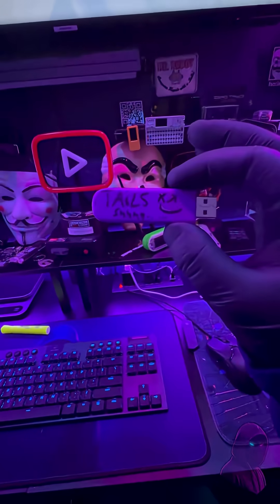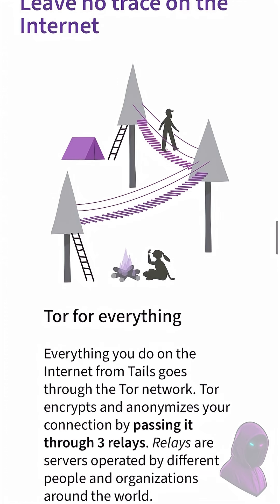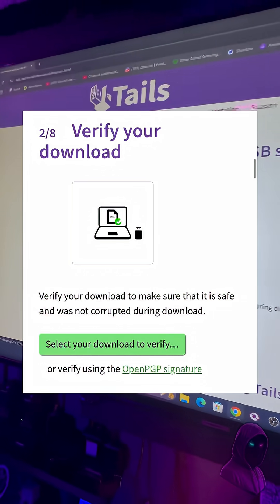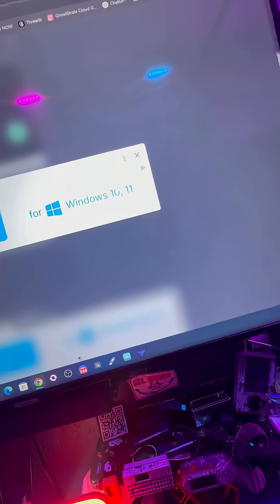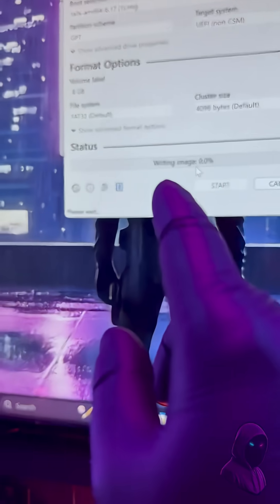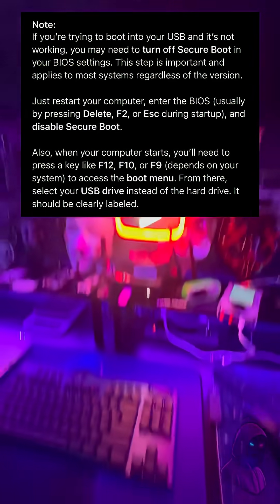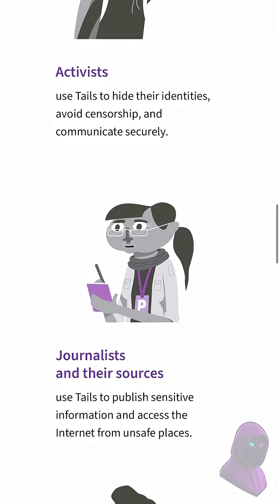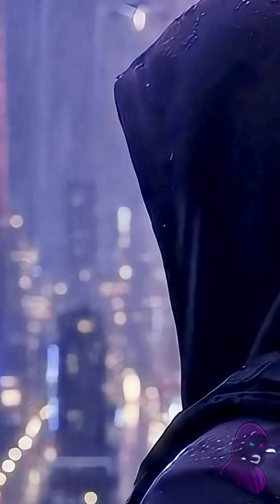The Ultimate Privacy Tool for $5 Tails USB Walkthrough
In this YouTube Short, I walk you through how to turn a cheap $5 flash drive into a powerful privacy tool using Tails OS. It’s like carrying your own encrypted operating system in your pocket — run it on almost any computer, leave no trace, and take your digital security to the next level.